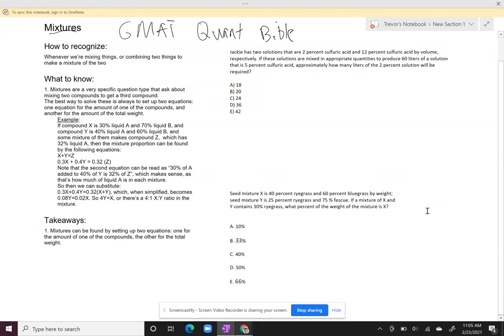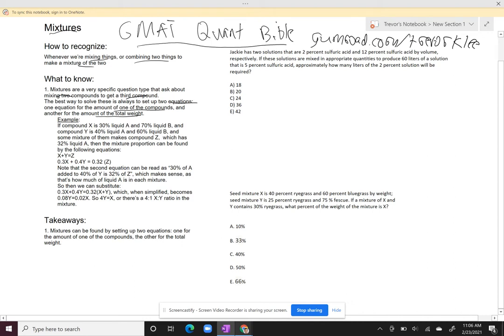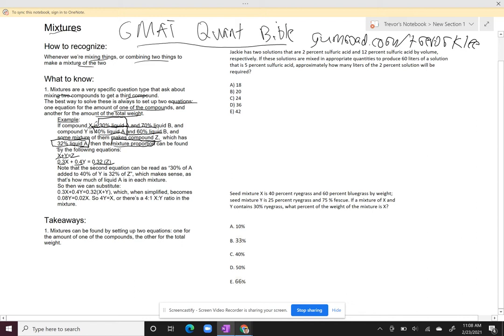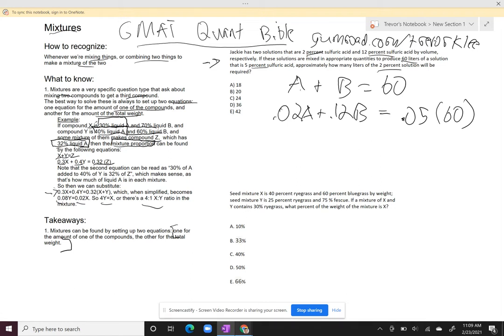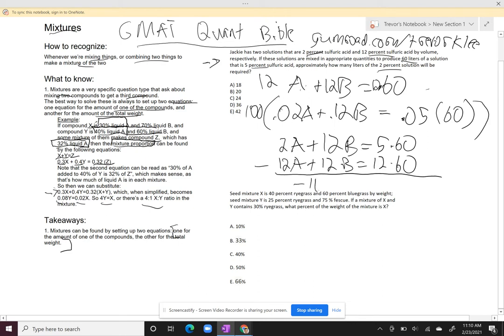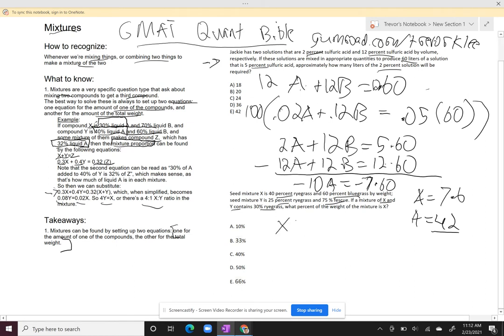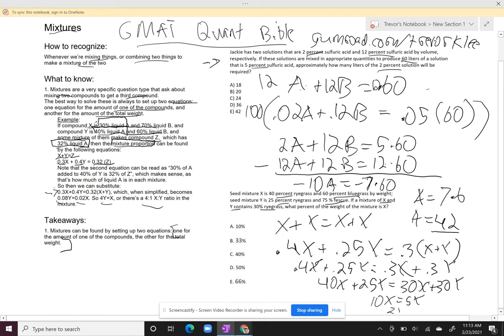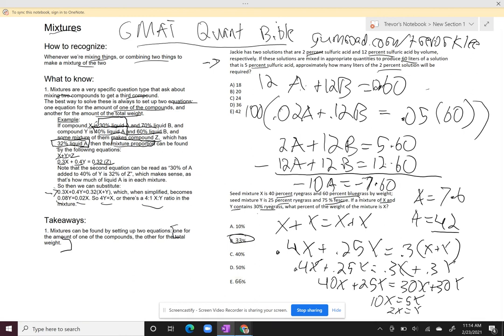How to solve mixture problems on the GMAT by a 750 scorer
Mixtures are a somewhat rare problem type on the GMAT. When GMAT studiers see them, they're often bamboozled.

However, mixtures are actually pretty straightforward. They're simply a combination of two equations: weight and amount of substance. I explain more in the video, and show the process on two sample questions.

If you want a bunch more lessons and fully-explained practice problems for every type of GMAT quant topics, get my book the GMAT Quant Bible